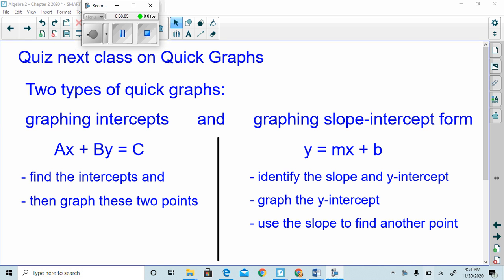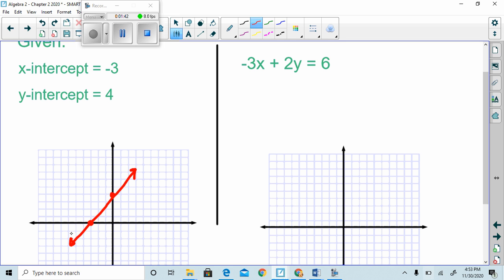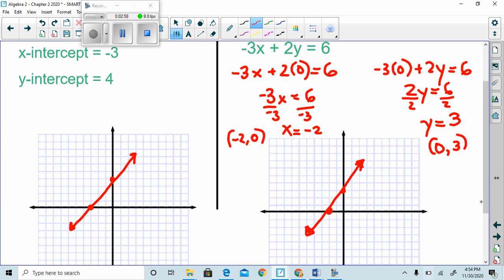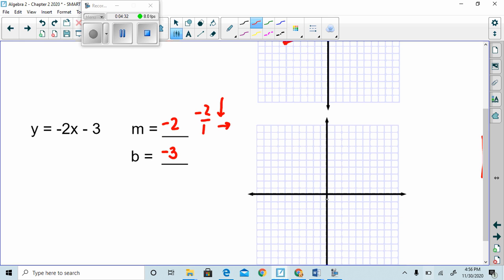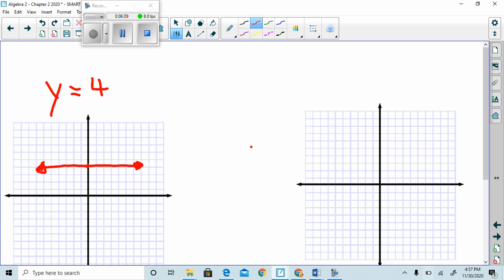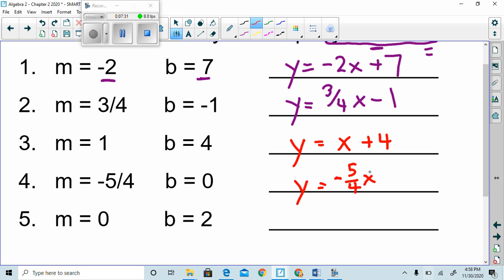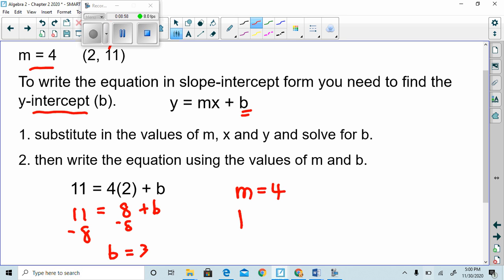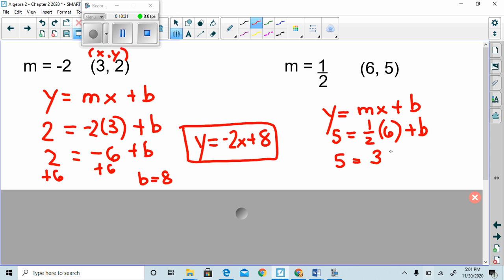ALGEBRA 2 QUICK GRAPH REVIEW